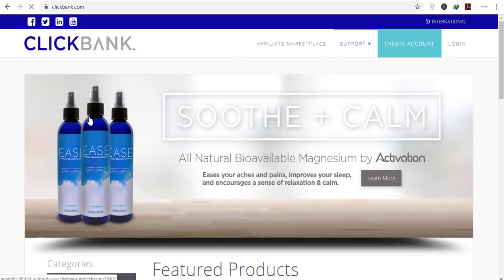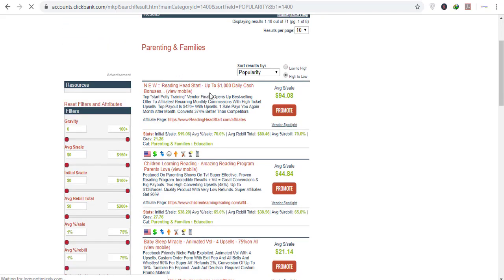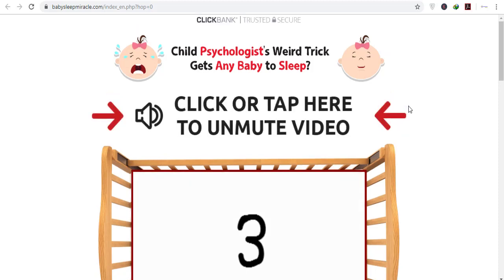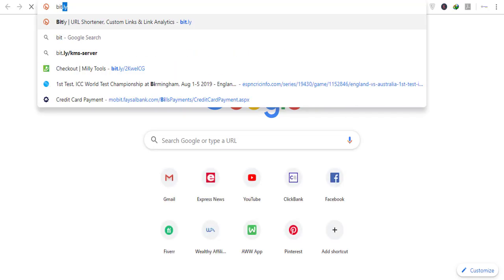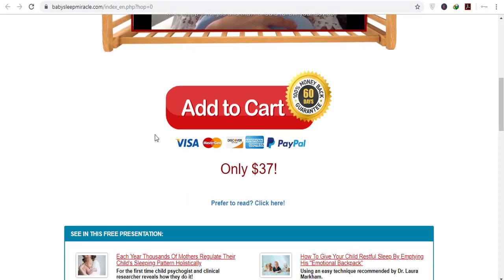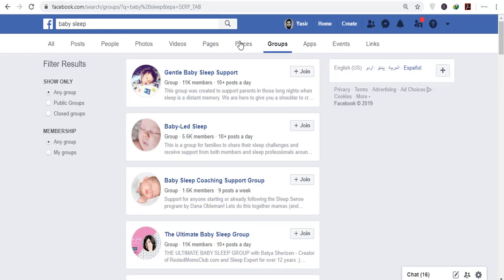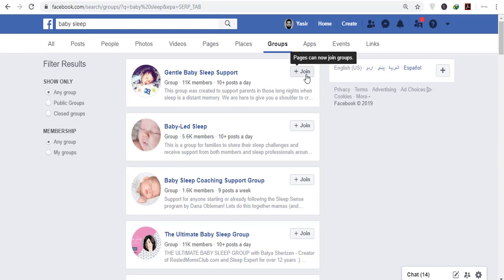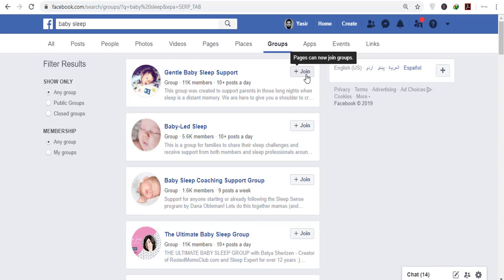How to Make $10 Per Day Online on Clickbank (2019)?